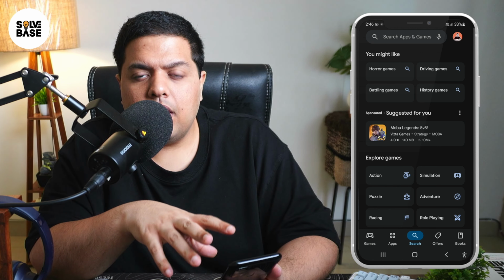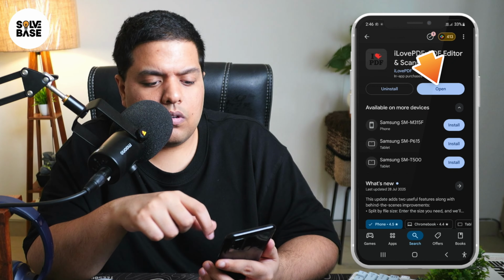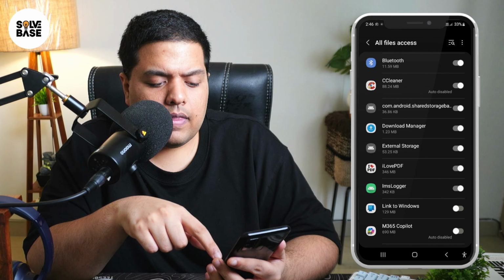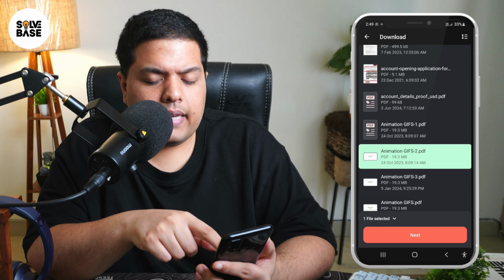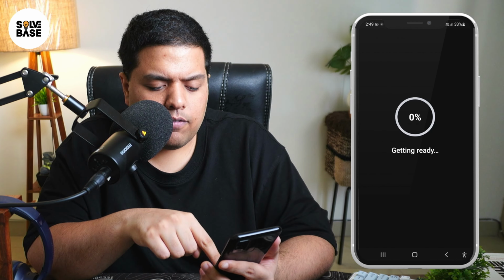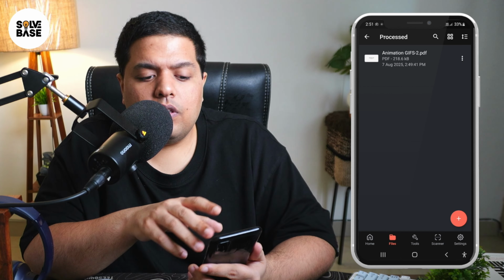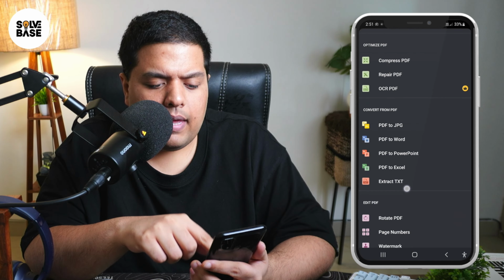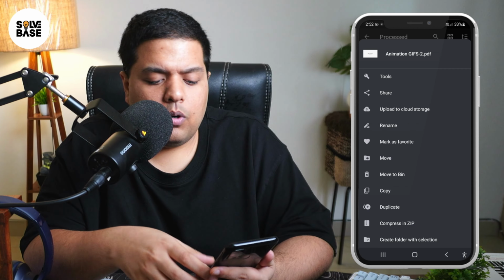How To Compress PDF File on Mobile (Step By Step)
Today, you'll learn: How To Compress PDF File on Mobile (Step By Step)